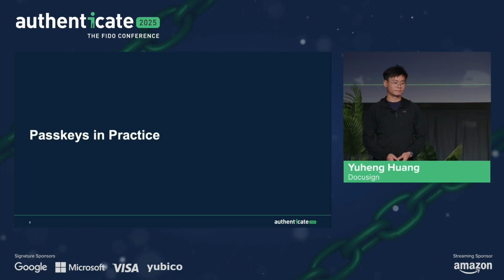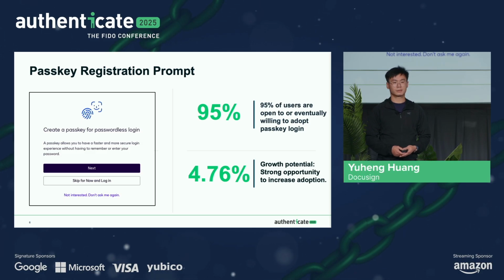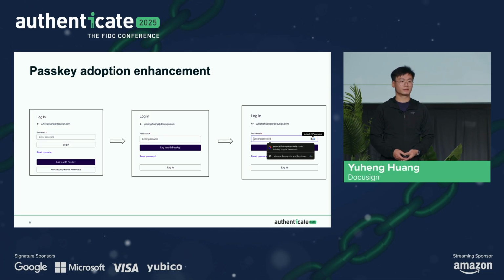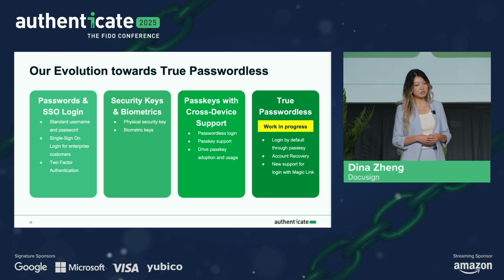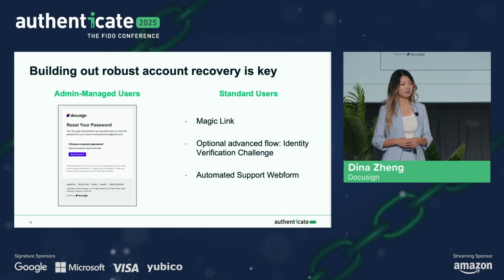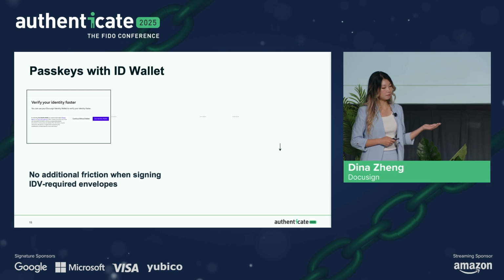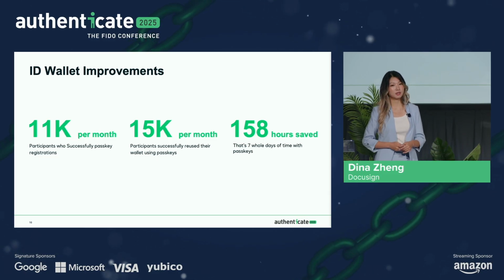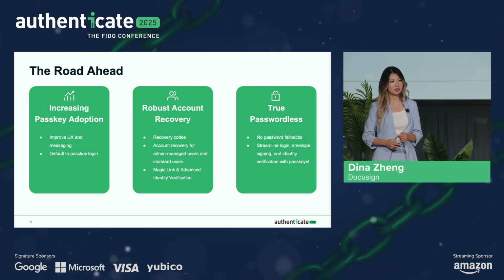Authenticate 2025 Presentation Docusign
Authenticate 2025 Presentation: Modernizing Authentication with True Passwordless at Docusign 🔐

Speakers: Yuheng Huang and Dina Zheng